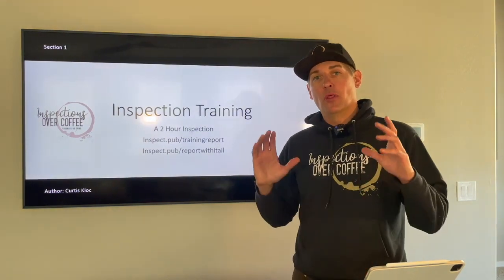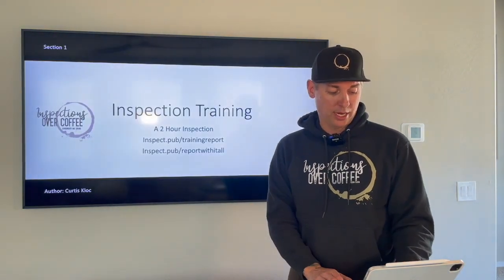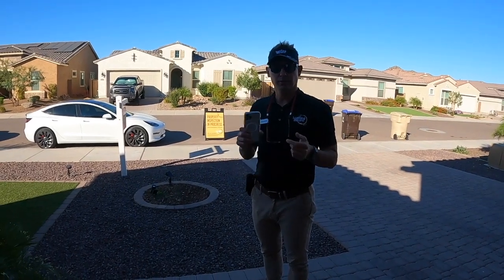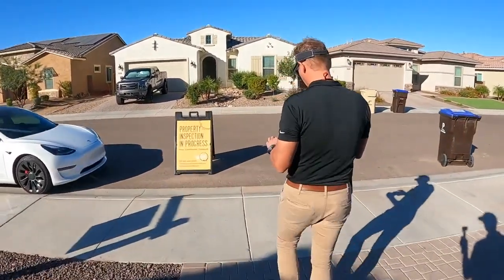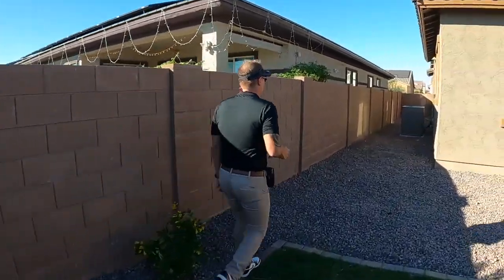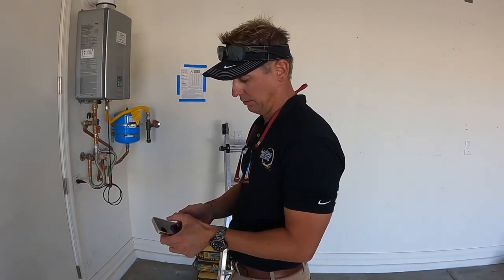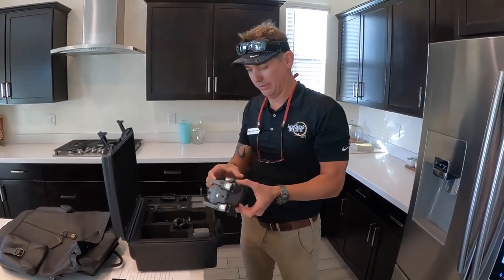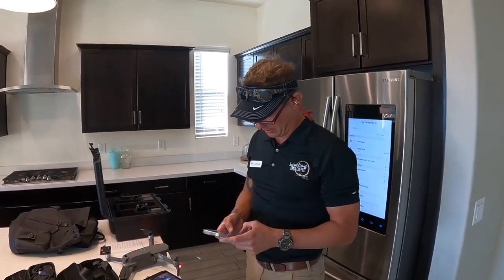Inspection Training Part 1 - Getting Setup & Getting Started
Curtis Kloc with Inspections Over Coffee goes over how to get started with your next new home inspection.